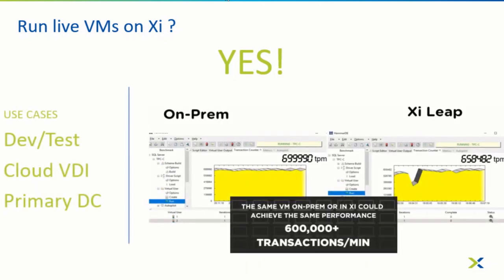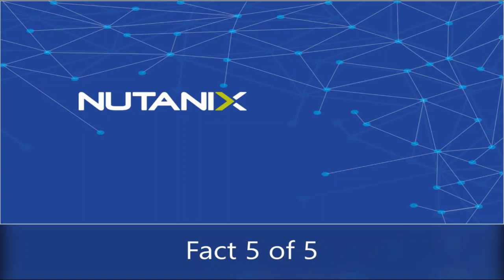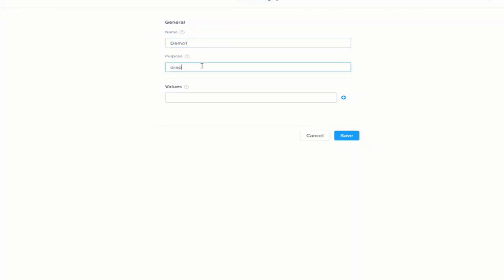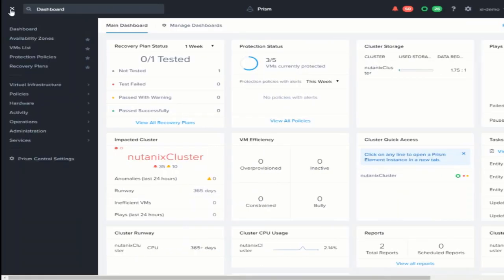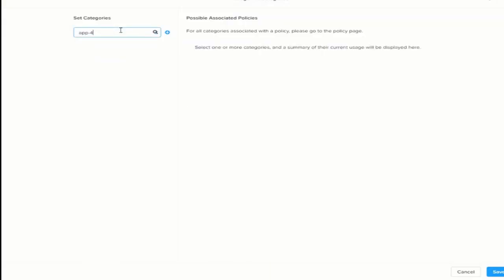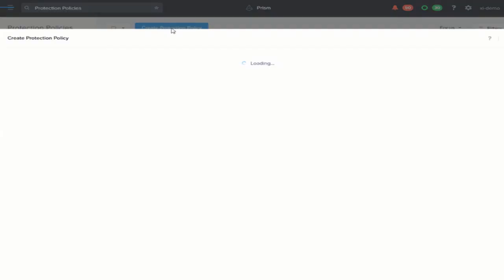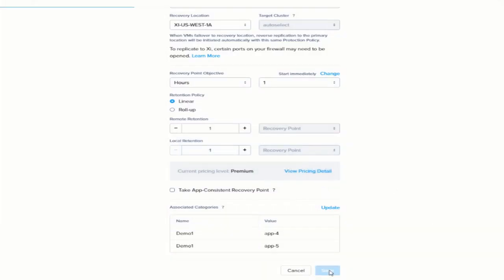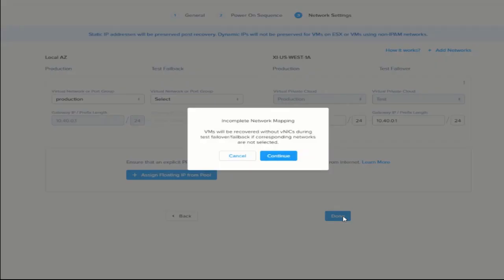5 in 5 Xi Leap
Take a leap into Xi Leap with your host Oliver Graf